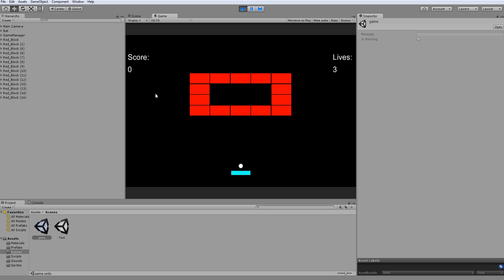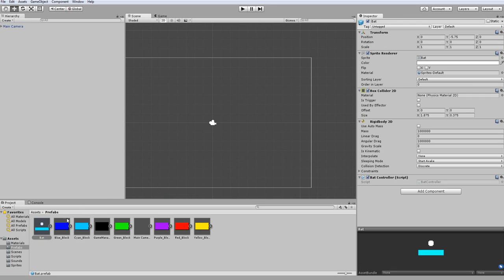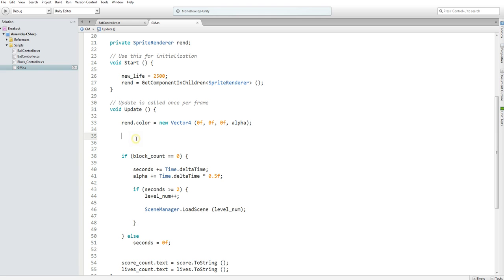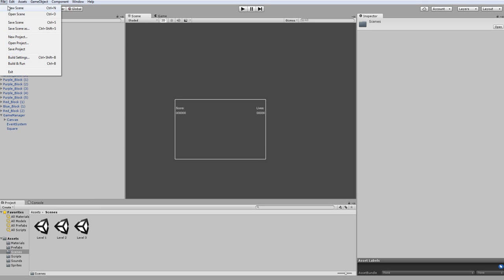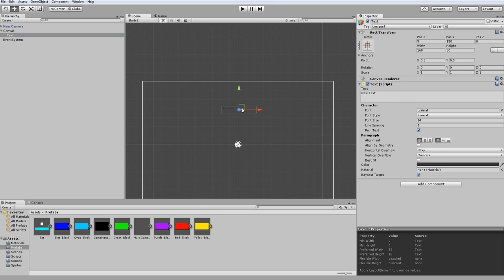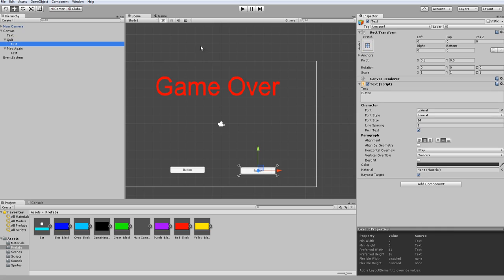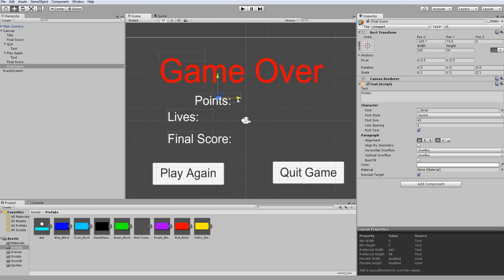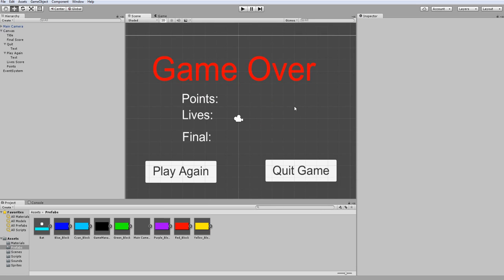Unity Tutorial 2: Breakout (11 / --) [Level Design]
How to make Breakout in Unity part 11: Level design. In this episode, we design a level using the Prefabs created in the previous level and then create the UI for the GameOver screen. In the next episode, we will go over programming the game over scene and using the game over screen as a template for our start menu and our victory screen.